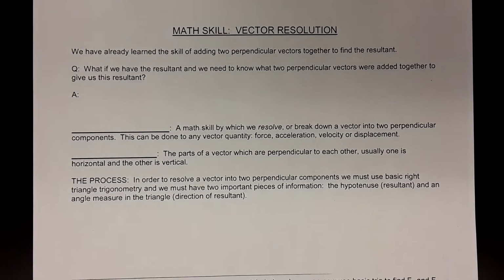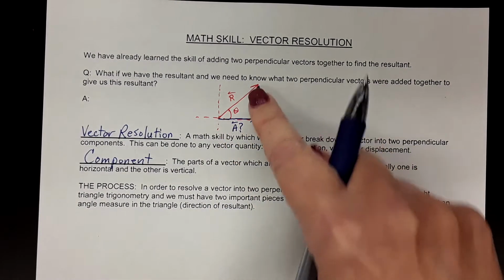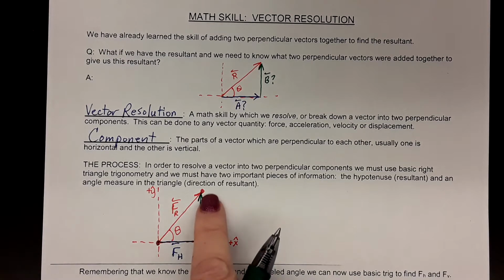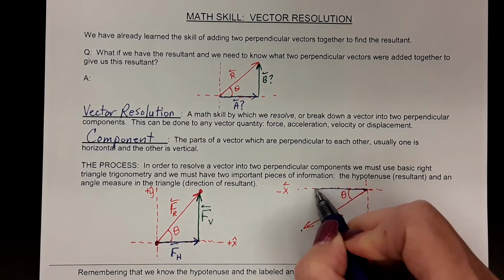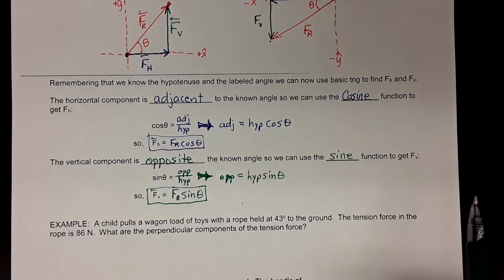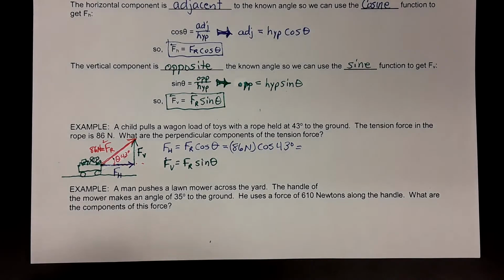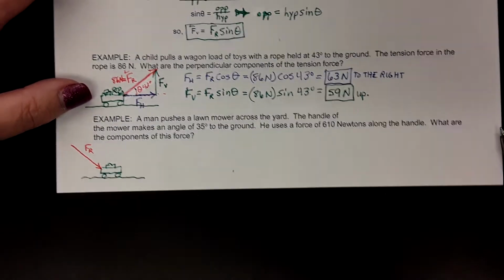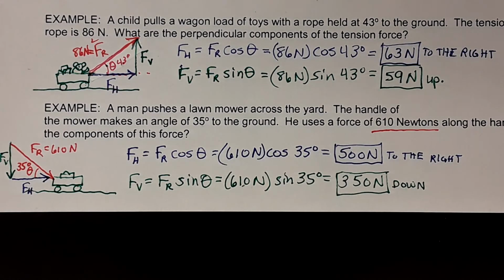Physics Notes Vector Resolution Skill